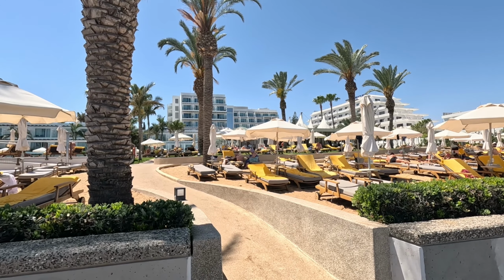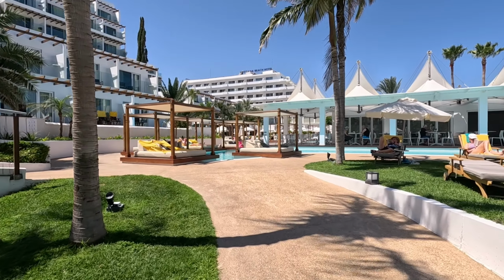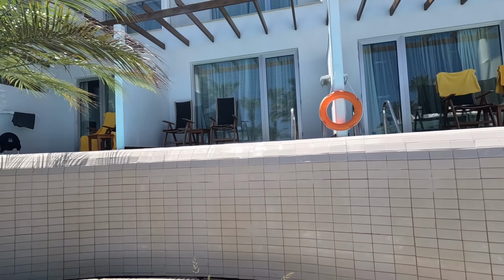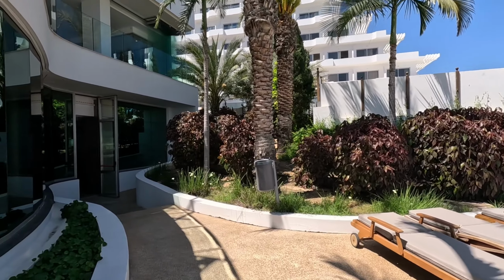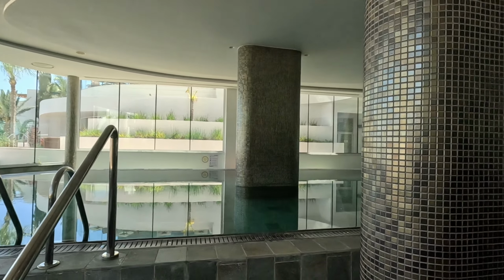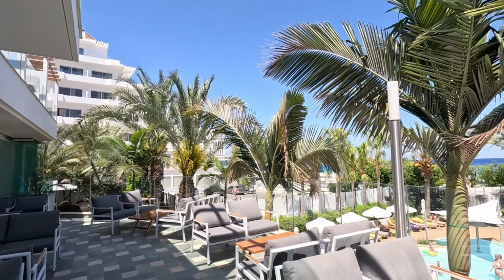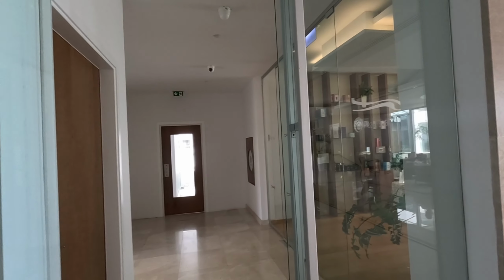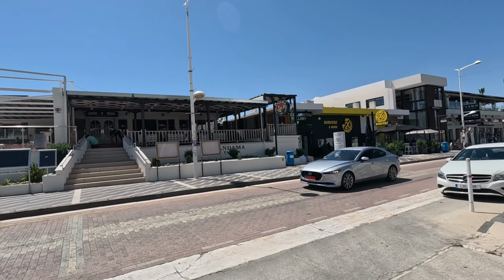Sunrise Pearl Hotel, Protaras Cyprus - 2024 Tour.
Join George Cyprus Insight for a tour of Sunrise Pearl Hotel, Protaras Cyprus.

Experience the luxury and beauty of the Sunrise Pearl Hotel in Protaras, Cyprus. Take a virtual tour of this stunning beachfront hotel for a glimpse into your future vacation!

Instergram cyprusinsight.